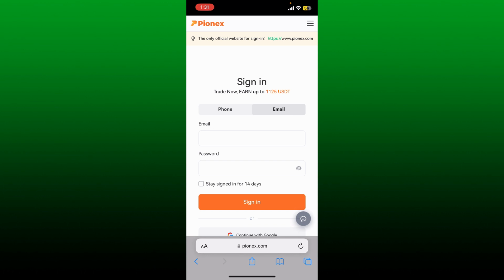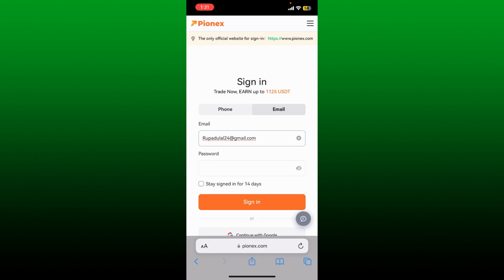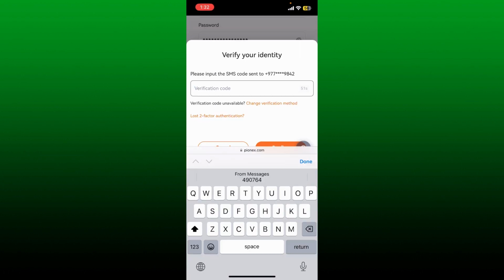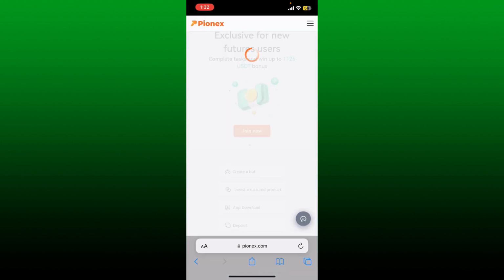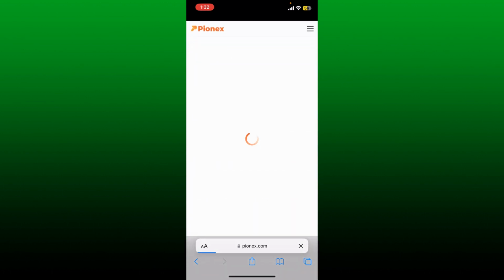Pionex Login 2023: How to Login Pionex Account Online?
Welcome to our YouTube Tutorial: How to Login to Your Pionex Account Online

Are you ready to dive into the world of cryptocurrency trading with Pionex, the leading exchange platform? We've got you covered! In this step-by-step tutorial, we'll guide you through the simple and secure process of logging in to your Pionex account online. Whether you're a beginner or an experienced trader, our comprehensive guide will ensure you can access your account with ease.